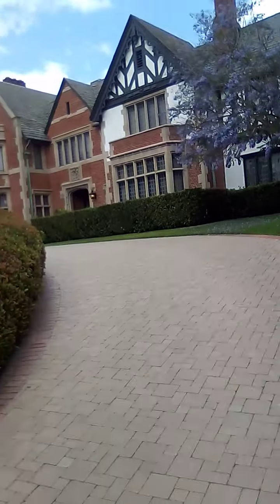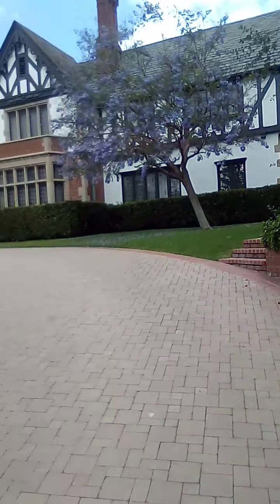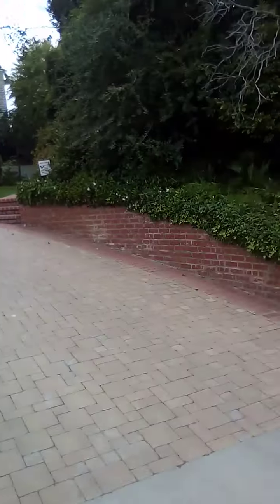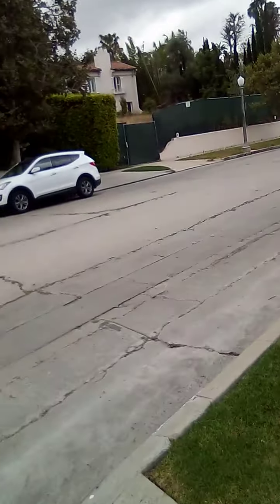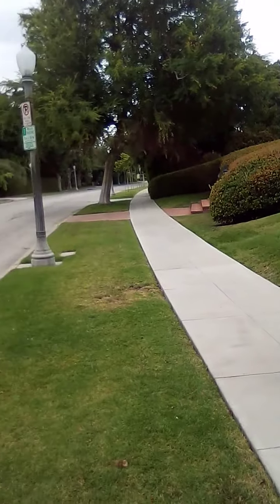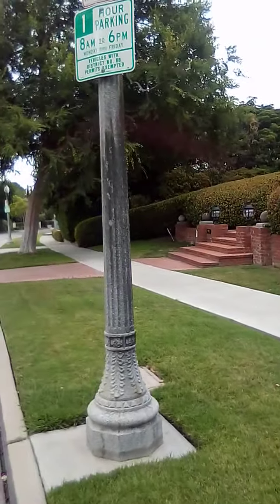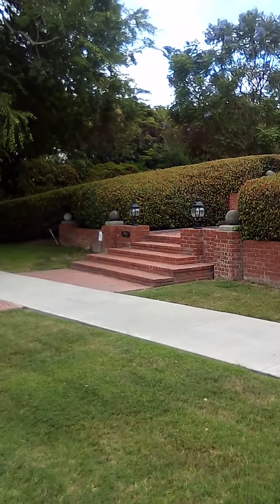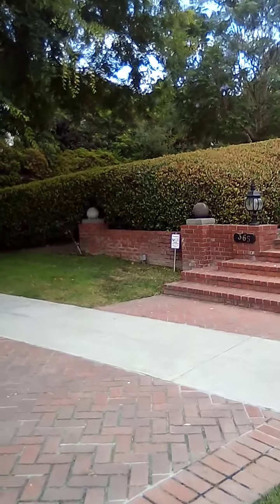365 S. Hudson Ave., Los Angeles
Off Market - I said 184 S Hudson was list at just over $9M, but I meant it's currently listed over $15M, according to realtor.com and others (I went and saw 184 S Hudson after filming this video.) The house shown in this video, 365 S. Hudson is currently valued at over $11M or over according to real estate websites. This same address was the setting to at least 16 movies and or television series or episodes according to IMDb
Video by Davon Chadewick White, Inc.